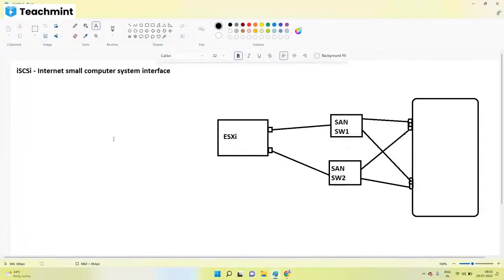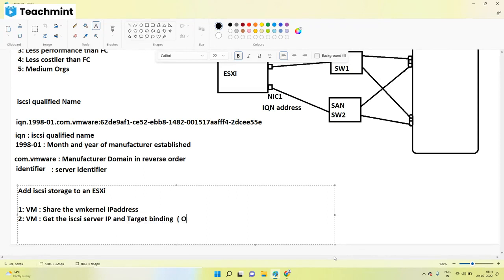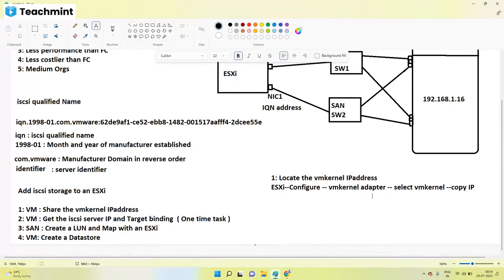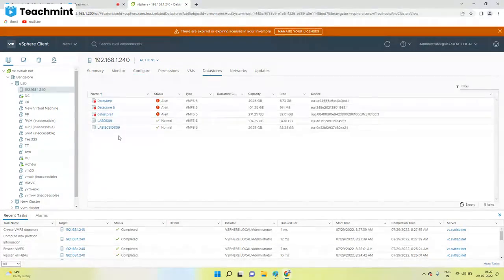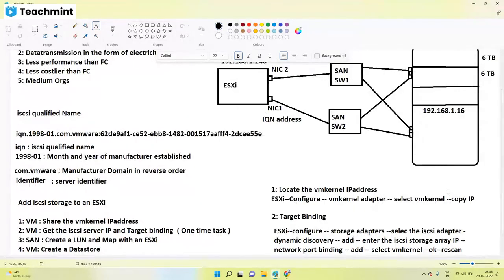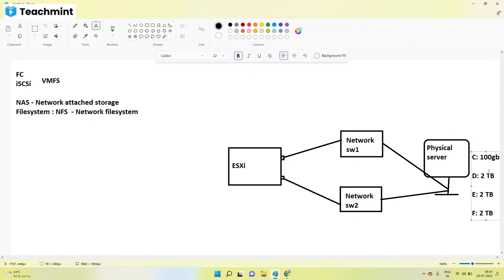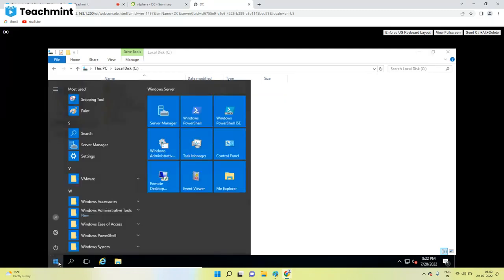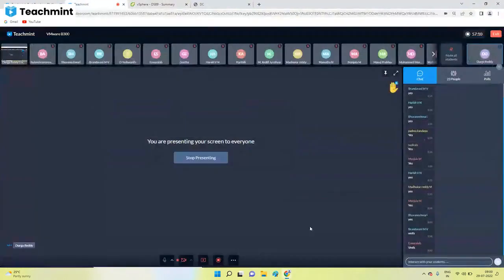Class 17 - Add iSCSi Storage & NFS Storage to an ESXi | SVIT Services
Add iSCSi Storage &  NFS Storage to an ESXi